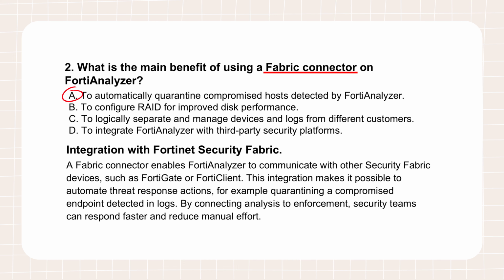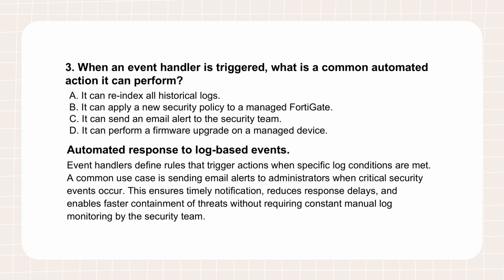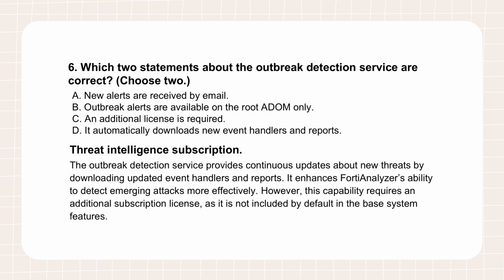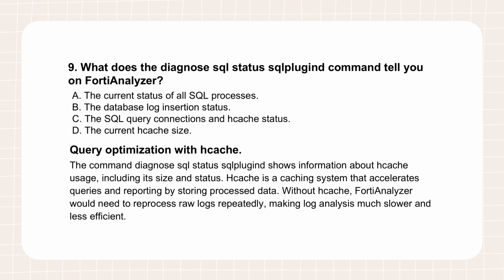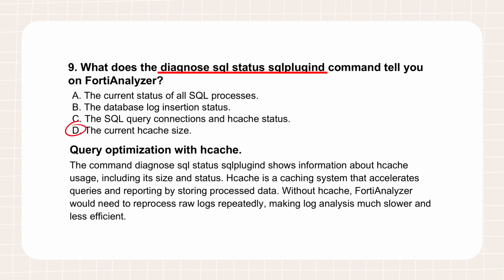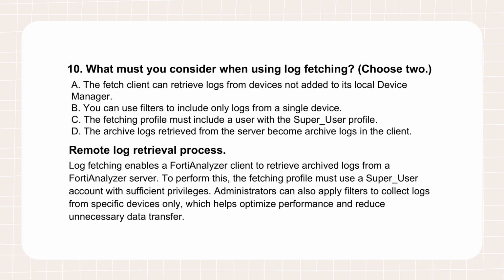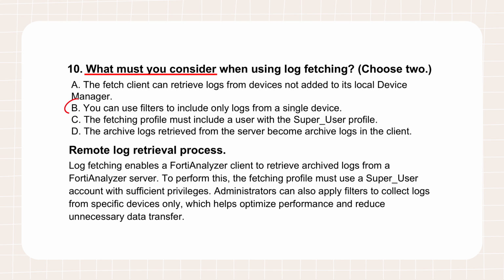FCP_FAZ_AD-7.4 FCP - FortiAnalyzer 7.4 Administrator Exam | 10 Free More Questions with Explanations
In my previous video, I shared 10 sample questions for this Fortinet certification exam Due to popular request, today I’m providing 10 more practice questions to help you get ready for the test.

These questions will give you a better idea of the exam format, difficulty level, and key topics covered in the FortiAnalyzer 7.4 Administrator exam. Use them to strengthen your knowledge and improve your exam readiness.